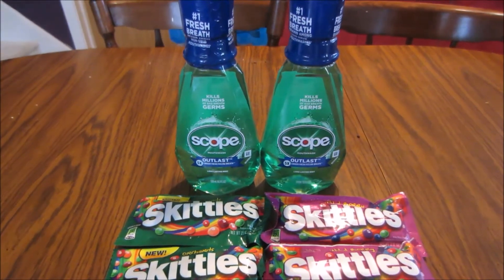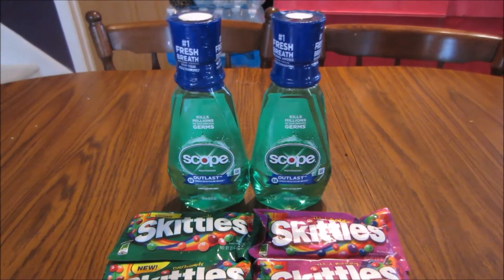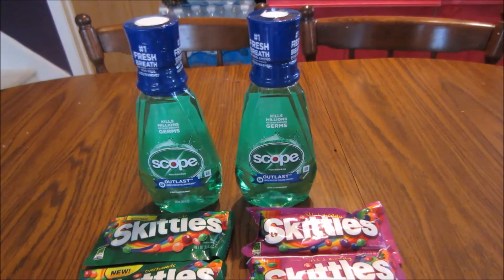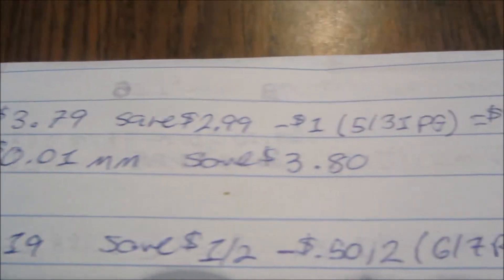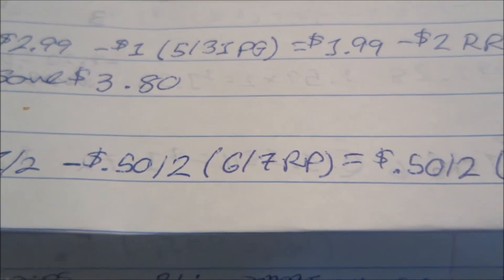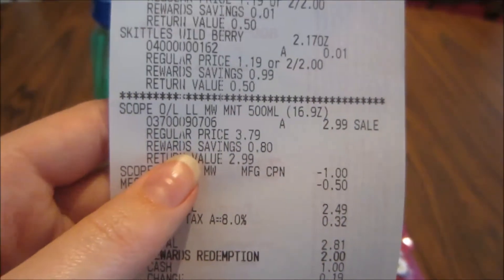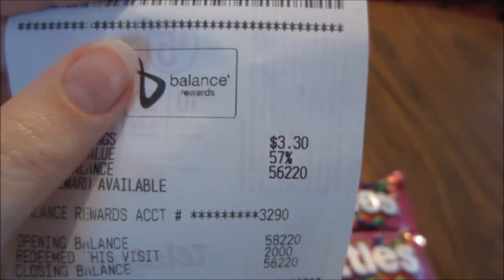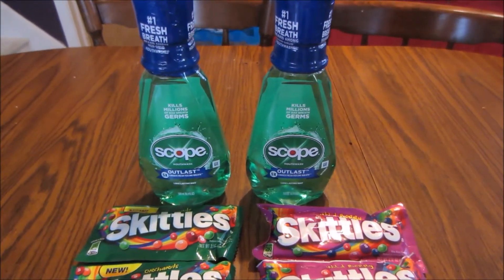Walgreens Coupon Haul 6/28/15 ~ FREE Scope Mouthwash